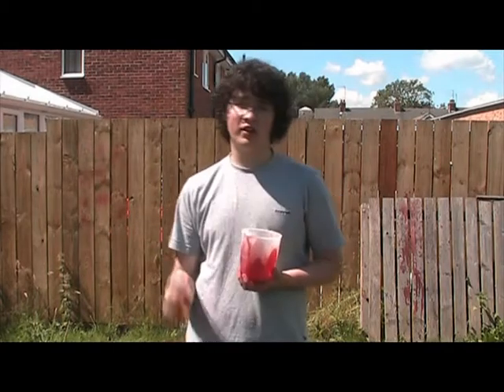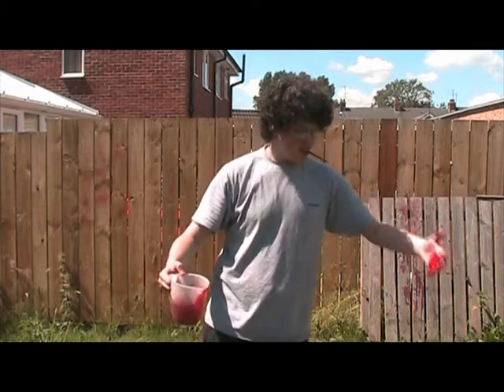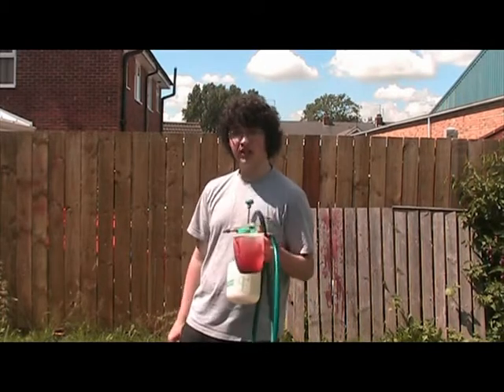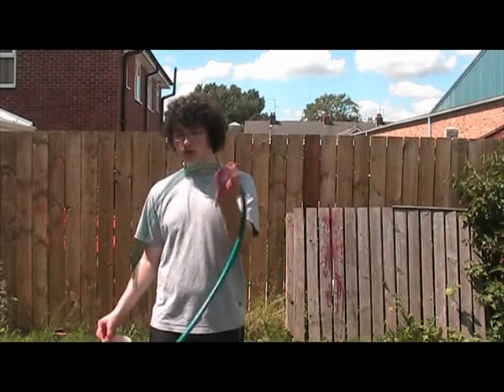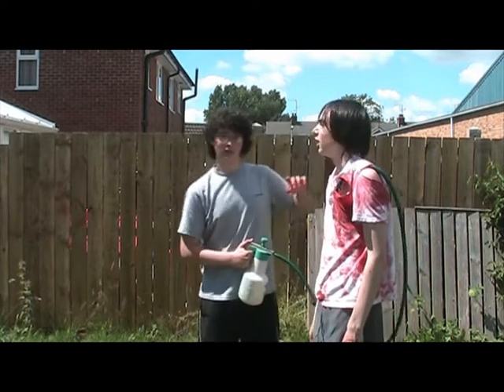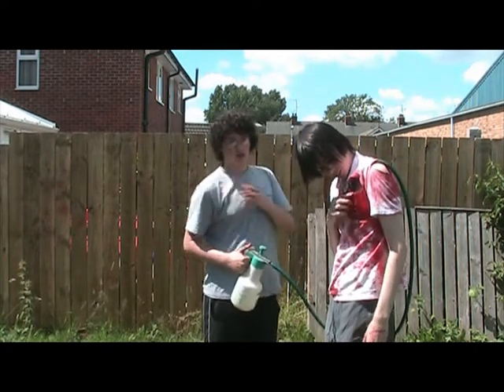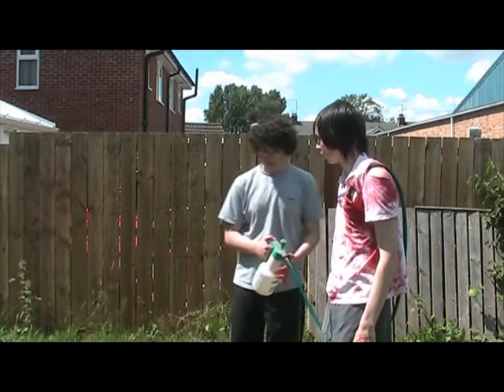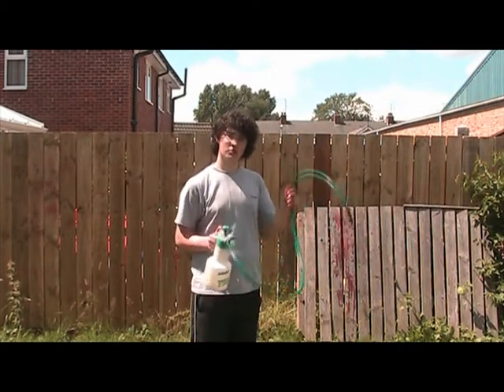How To Make Fake Blood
A Shot Away Production: How to Make & Use Fake Blood. Our 11th Film is you have any problems with is please let us know. We weren't the first to come up with this idea it was Enjoy